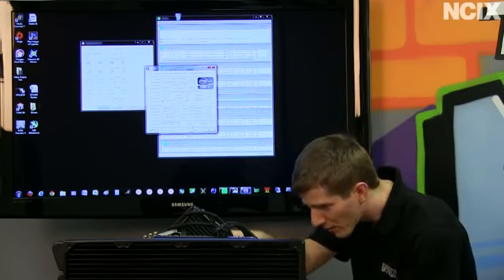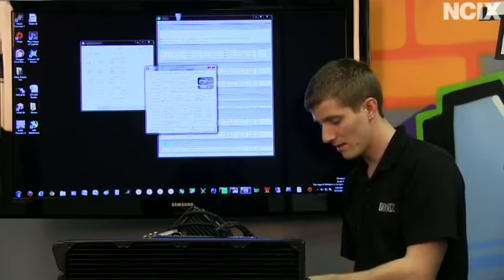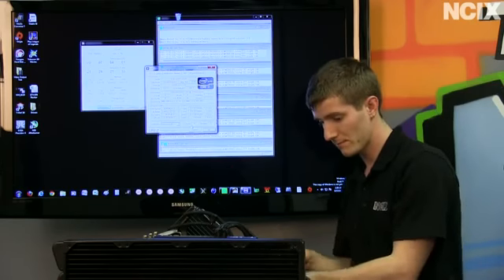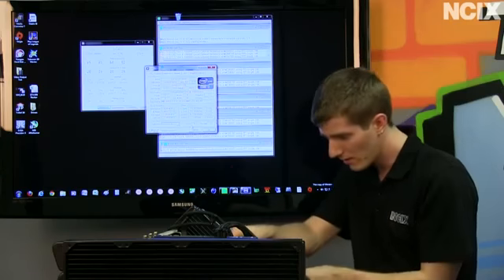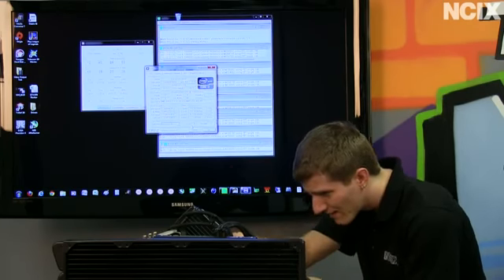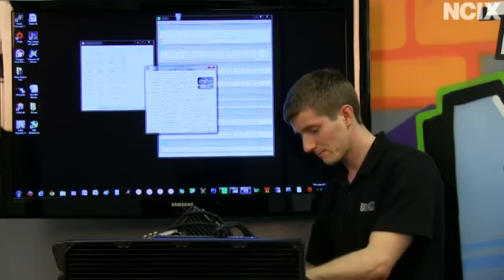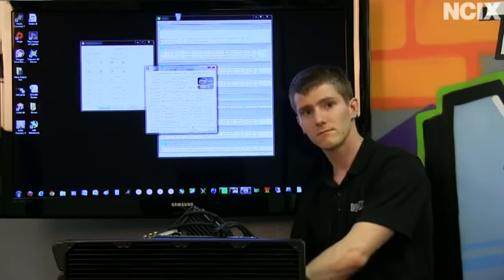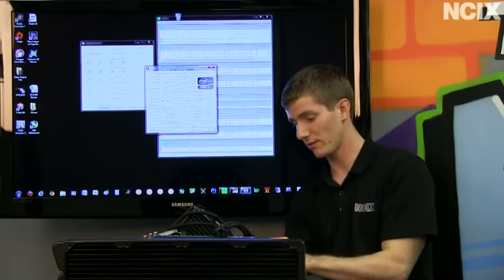Fan Optimization for Radiators and Heatsinks for PC Cooling Systems NCIX Tech Tips